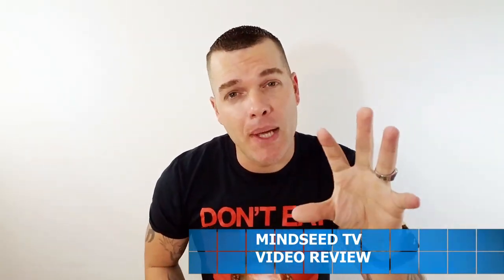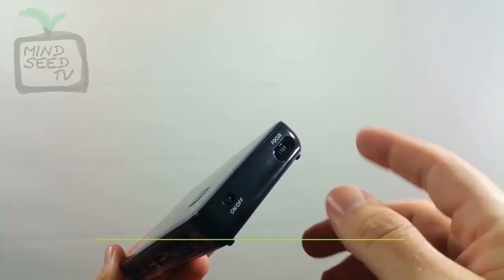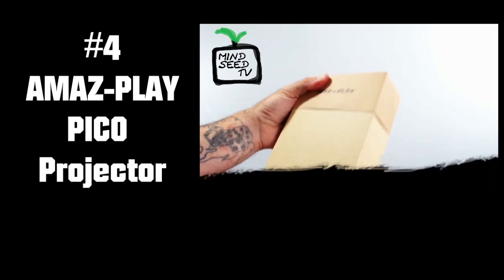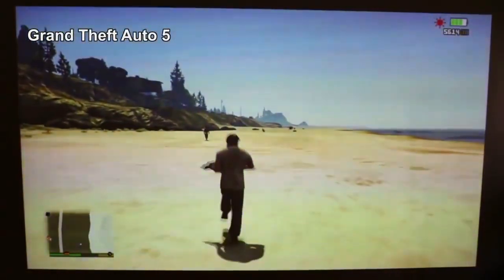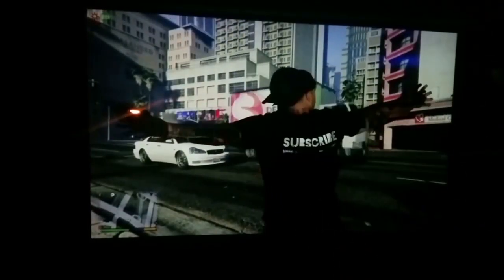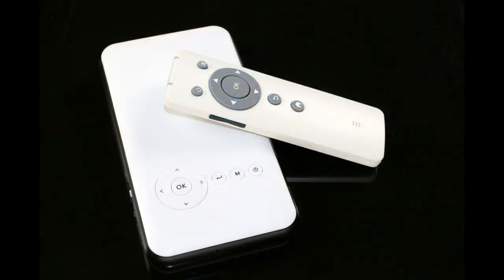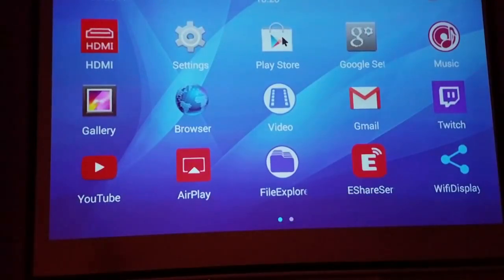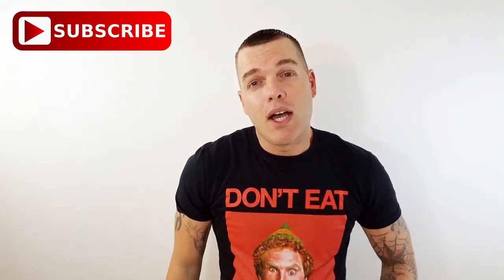Best Portable Projectors of 2016 | Top 5 Pico Pocket Projectors 2016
Best Pico Pocket Projectors of 2016

#2 AODIN Smart Projector
On Sale UK
Full Review: Soon to come